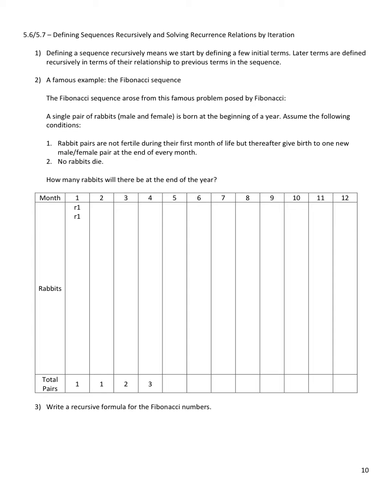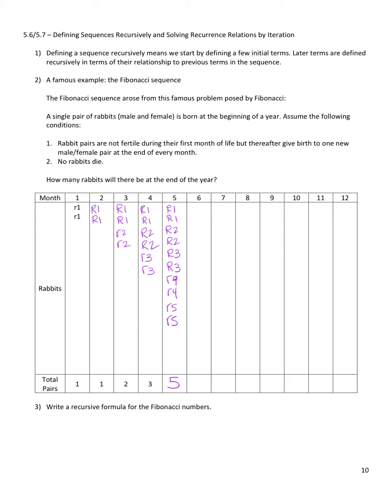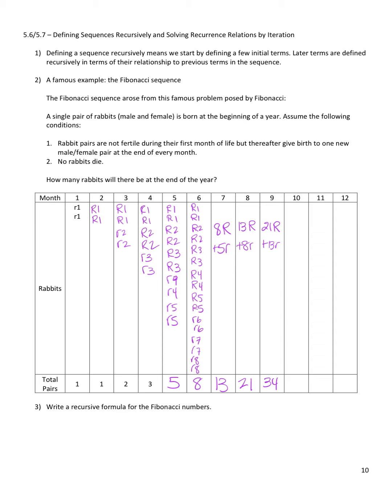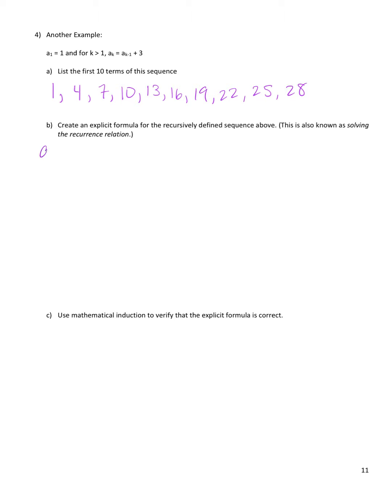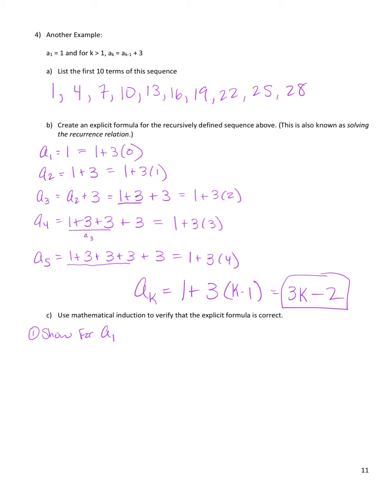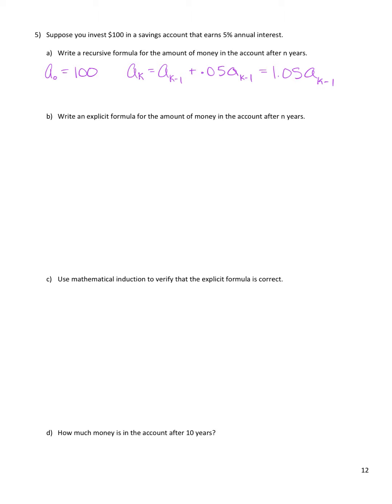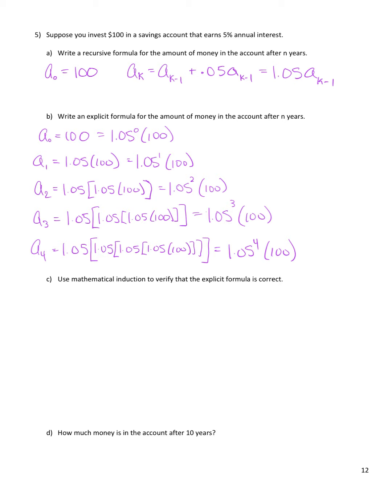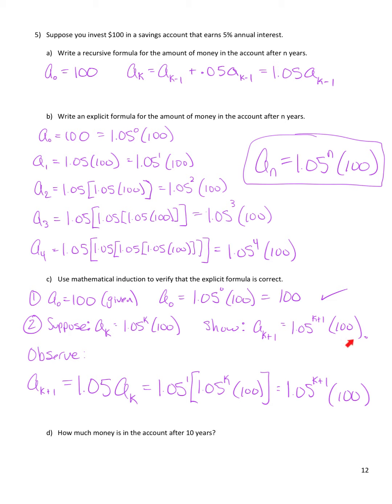Csc 201 lesson 5.6, 5.7.mp4